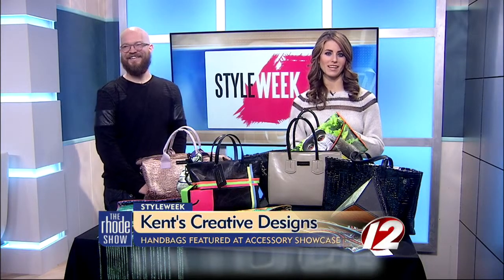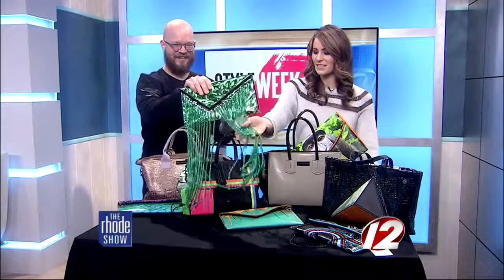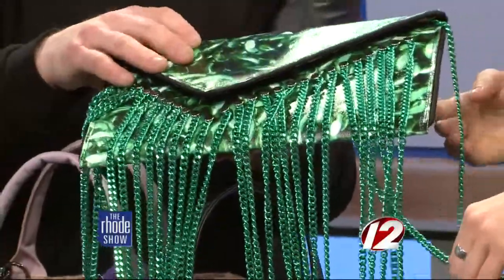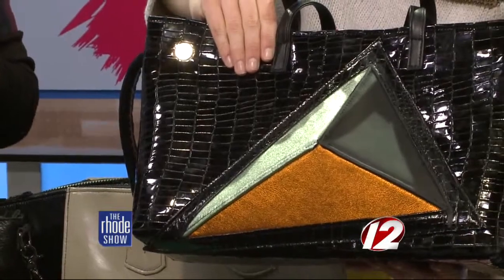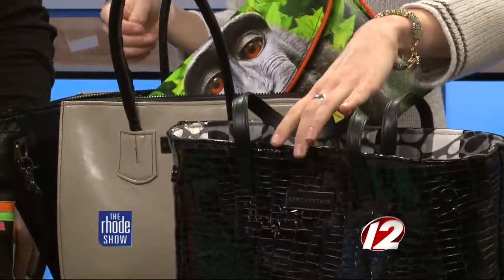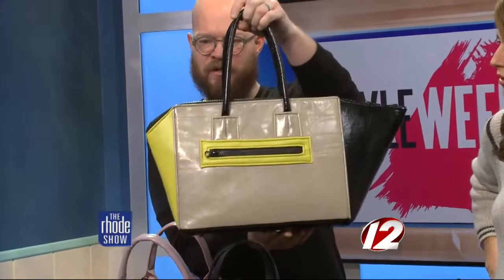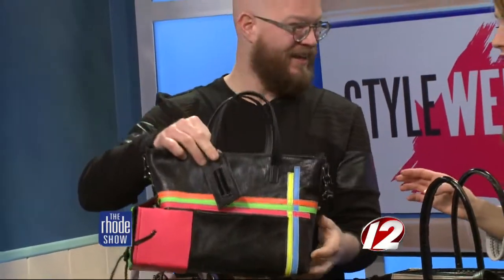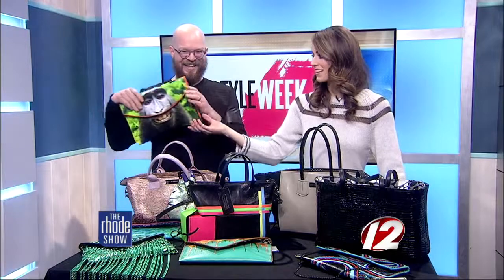Handbags featured at StyleWeek's Accessory Showcase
Designer Kent Stetson returned to The Rhode Show to talk more about his latest designs and his unique creations.